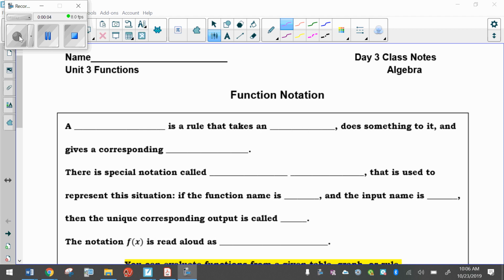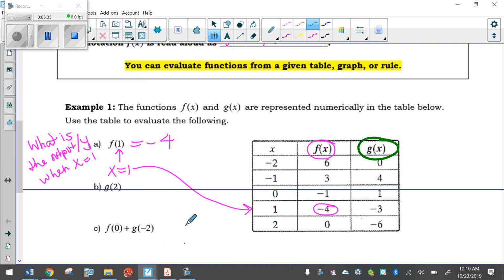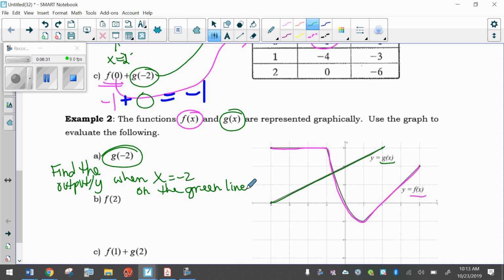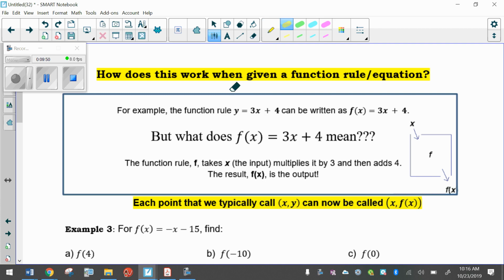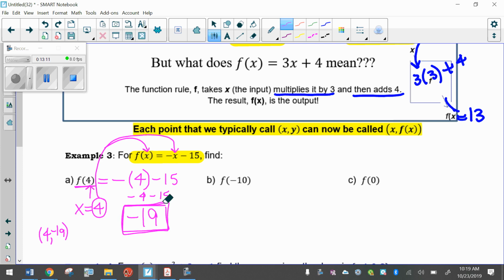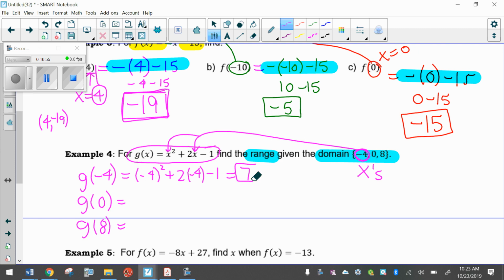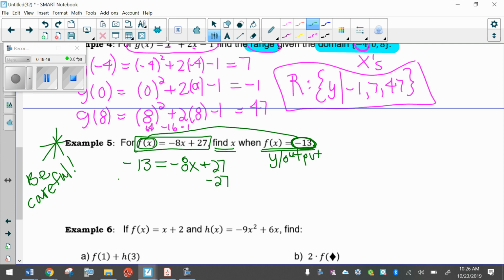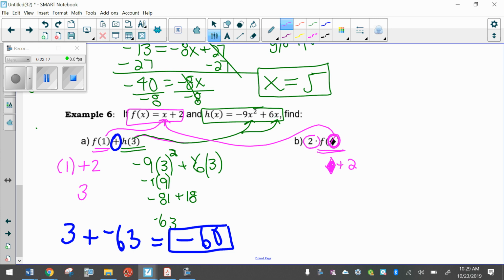Algebra I Function Notation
Unit 3 Day 3 Class Notes Function Notation